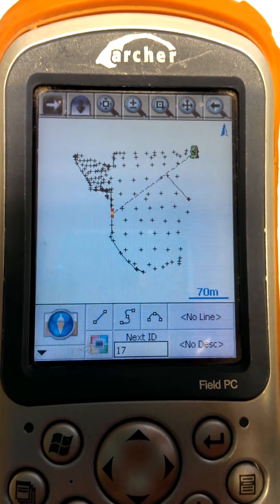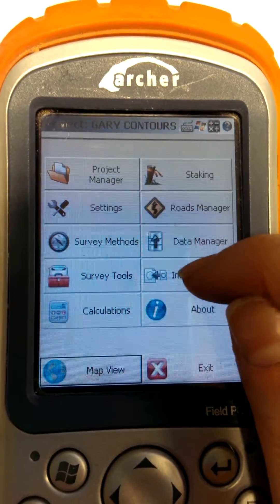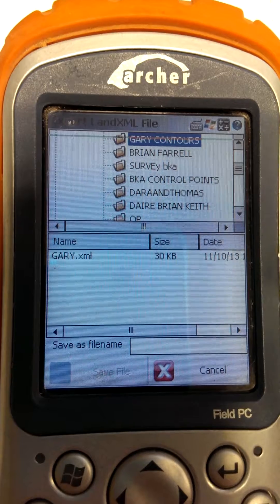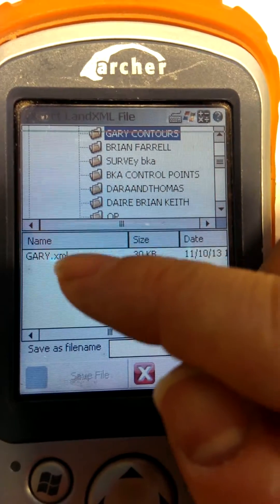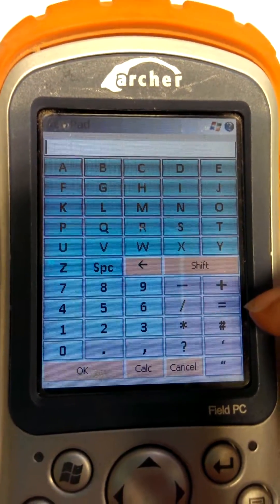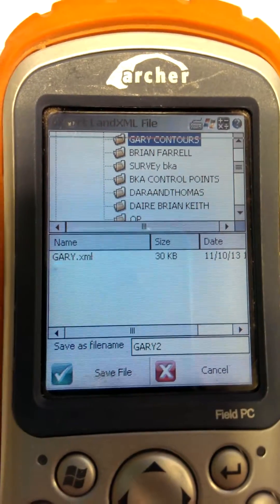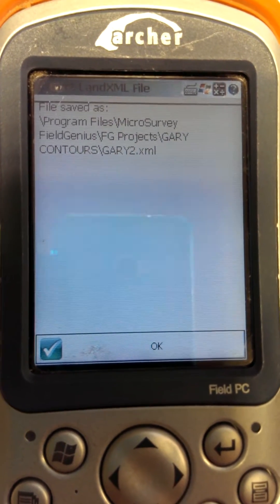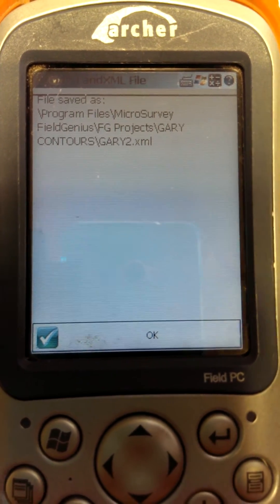Export LandXML from FieldGenius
How to export a LandXML file from a survey project on FieldGenius.